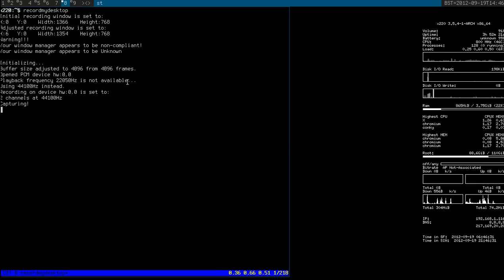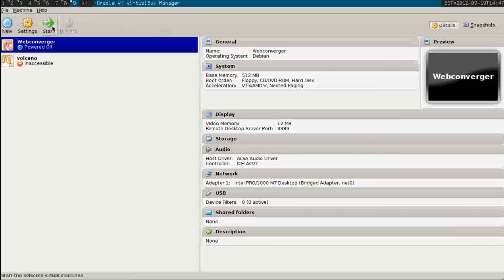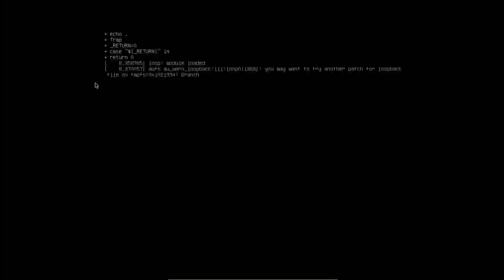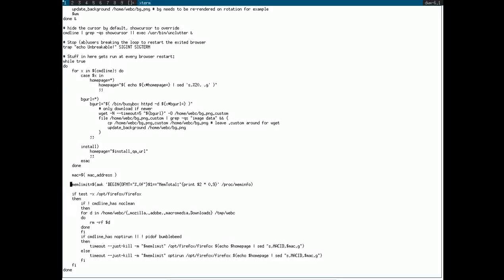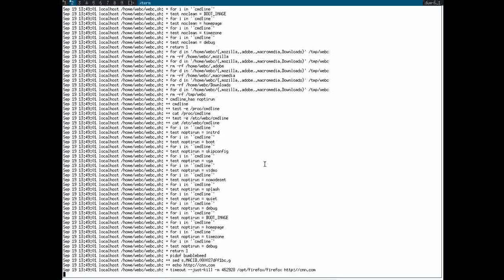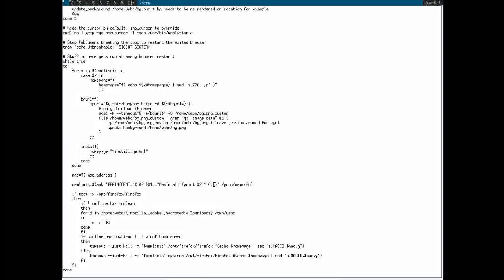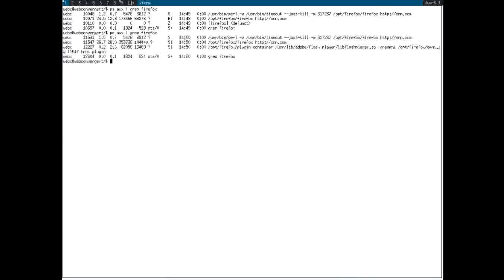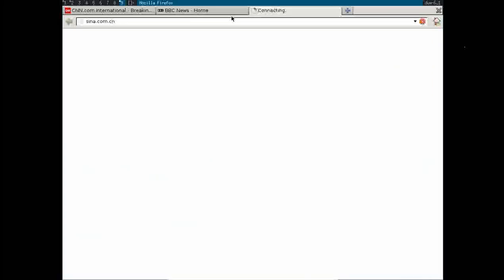Trying to make Firefox restart when it takes all the memory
Maybe it's a better approach to see how much memory is left before killing Firefox?